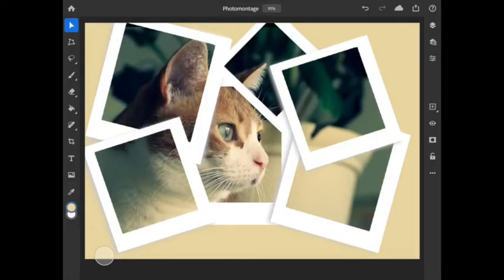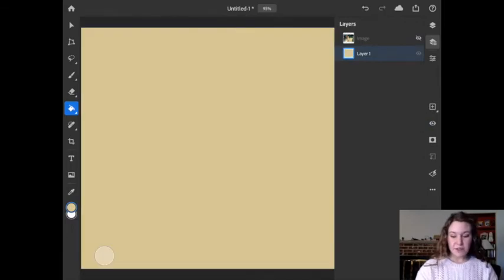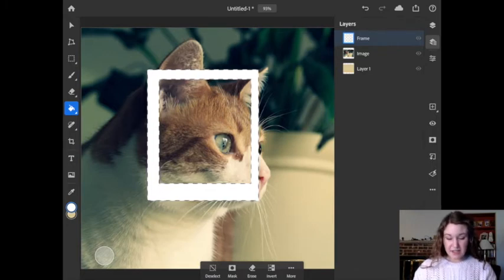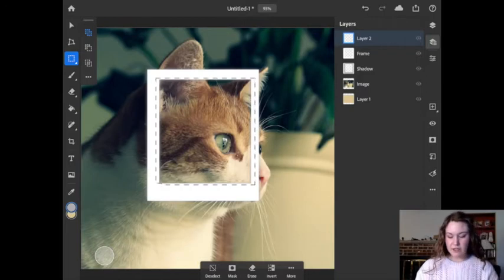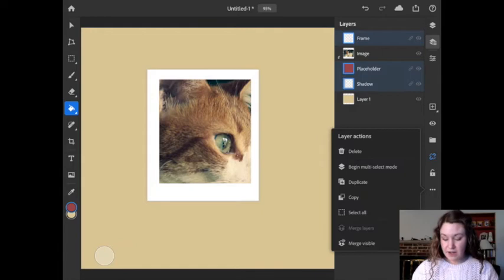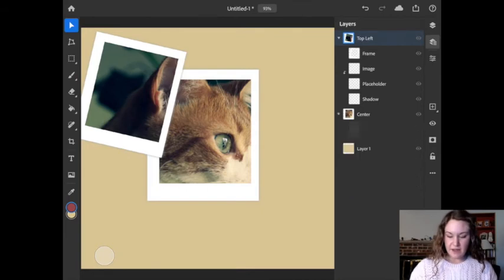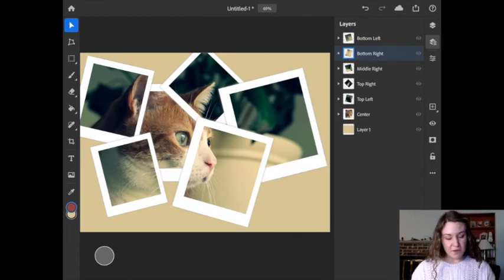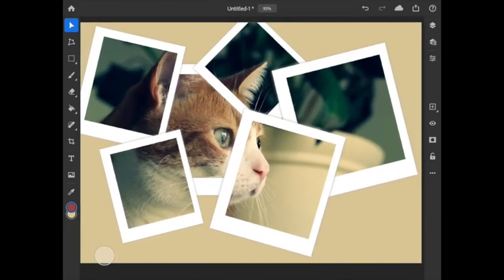Photomontage for iPad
Here is a video that will help us out for this project!